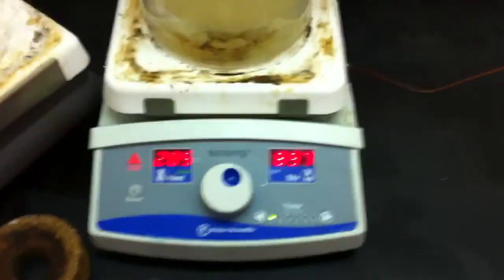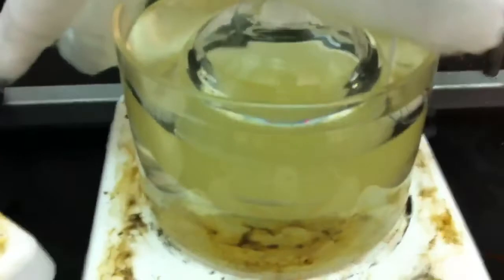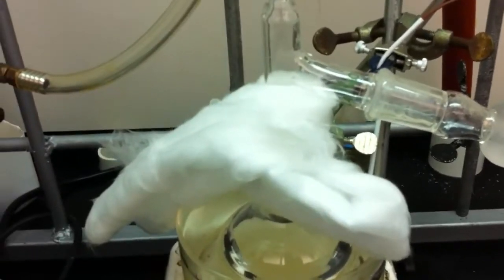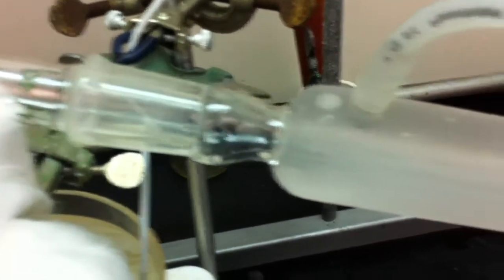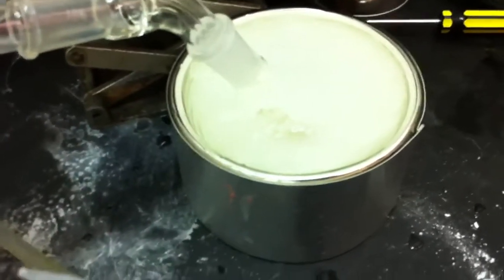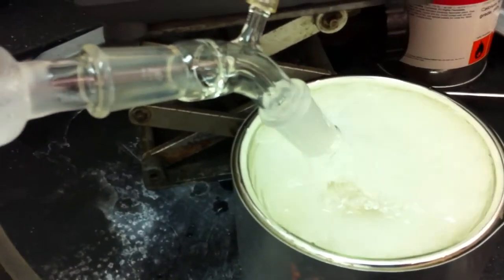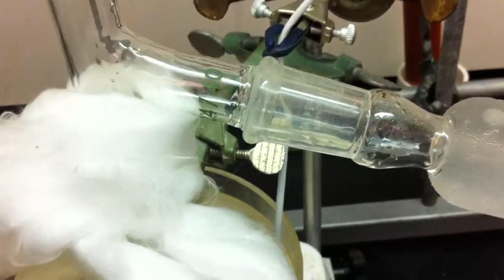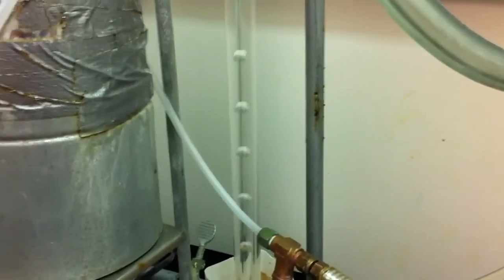[Lab 6] Distilling Amines... Again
Trying out a new camera and distilling N,N-Dimethylaniline.